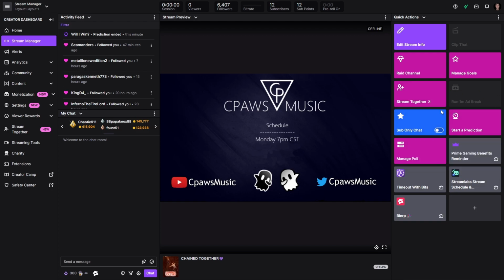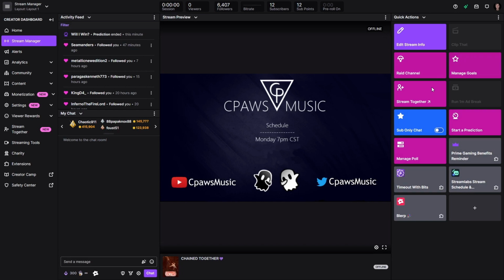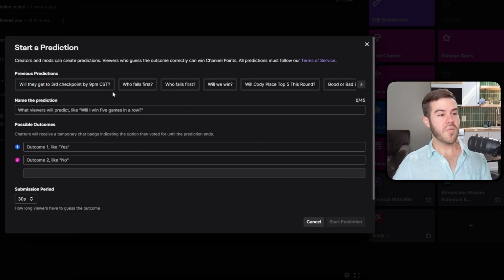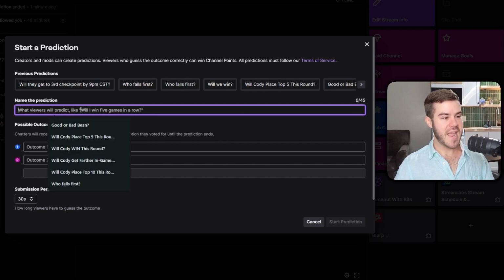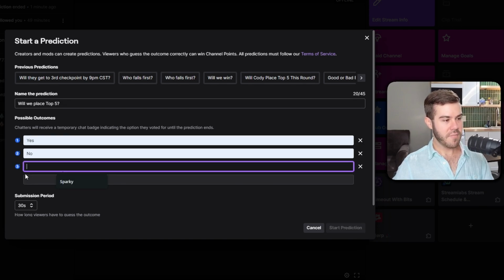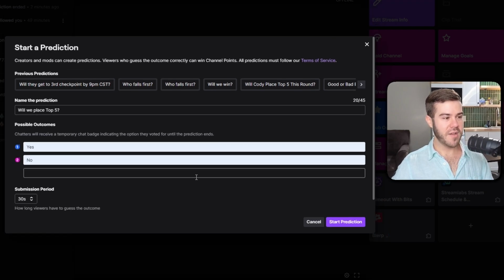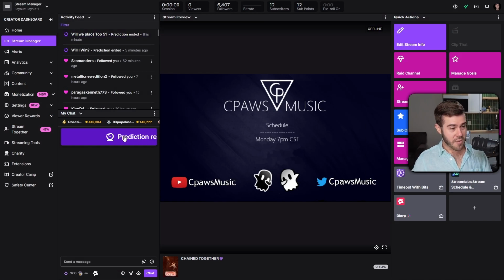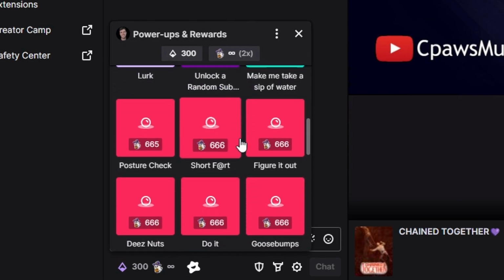How To Setup Twitch Channel Point Predictions (For Beginners)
✅ In today's tutorial, I show you how to setup and add Twitch channel point predictions for beginners. I also show how to get and enable Twitch channel points as well as some Twitch channel point ideas for ya!